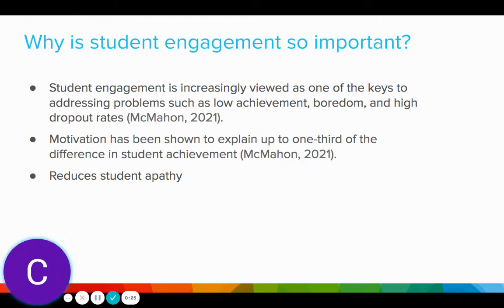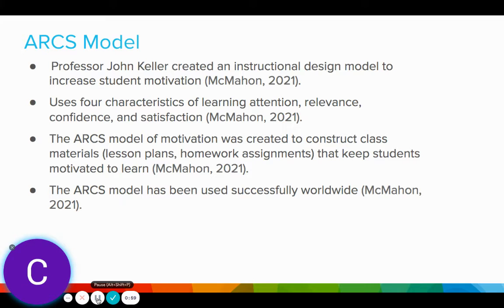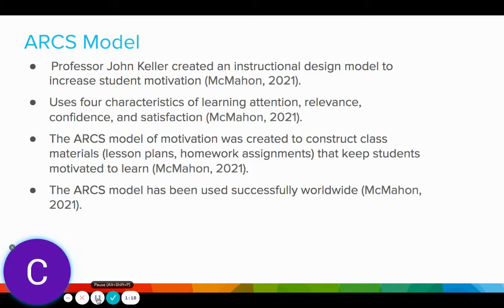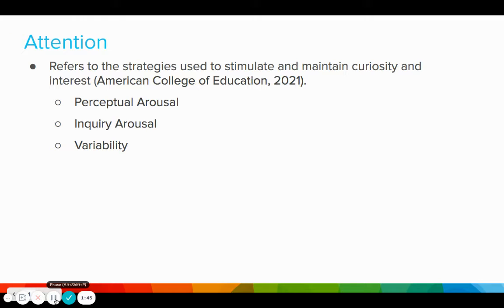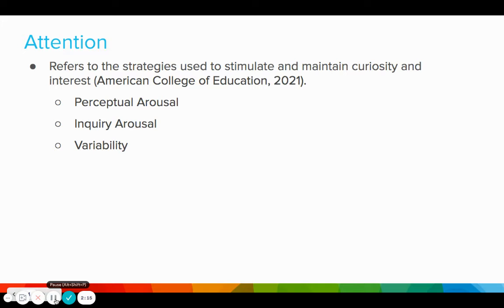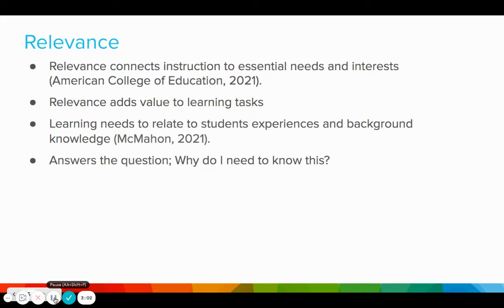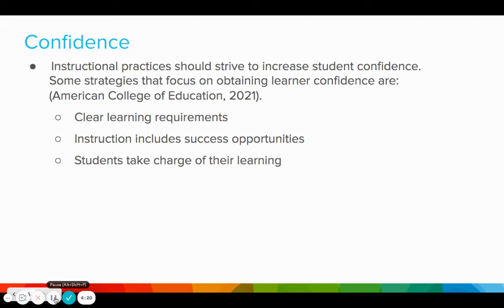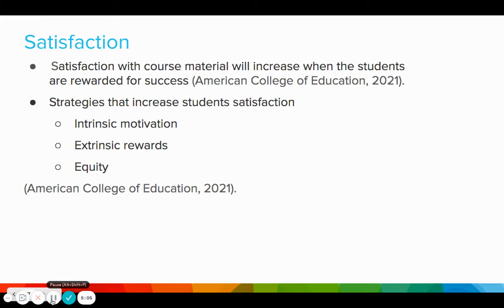Original Contribution-American College Of Education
Are you a teacher looking for a way to increase student engagement? This video outlines and explained the ARCS model developed by John Keller. This is a great model to use when planning instruction to focus on increasing student engagement.